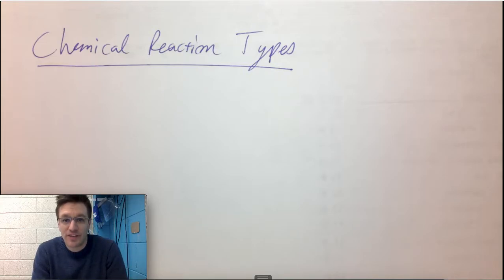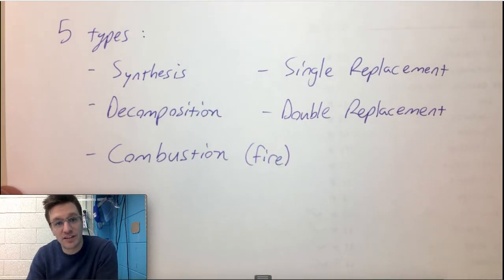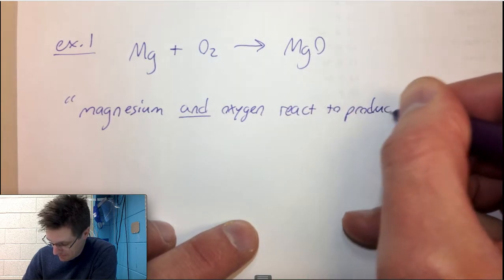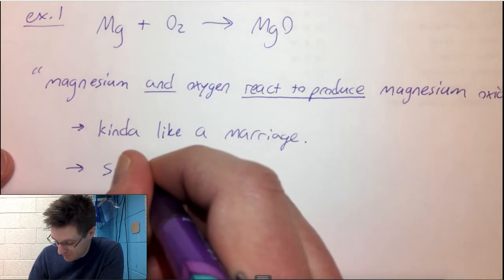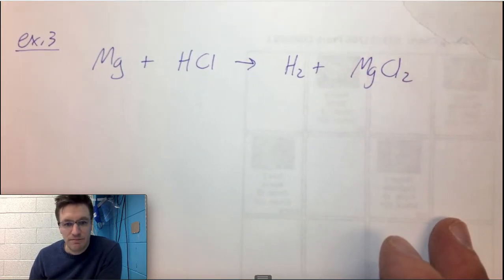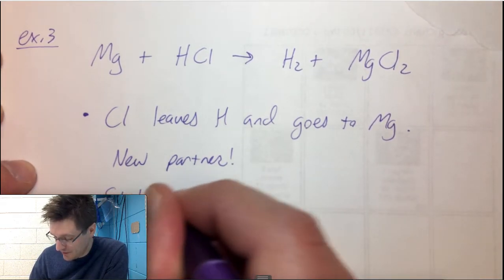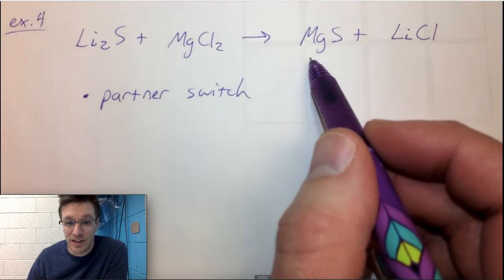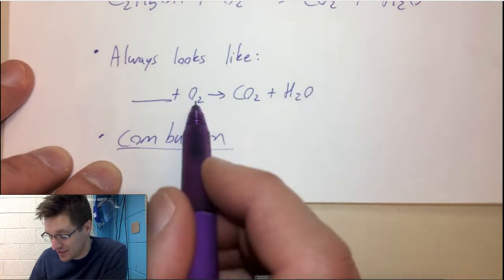6.1 - Types of Chemical Reaction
Practical Chemistry

Learn about 5 types of chemical reaction and how to identify them.